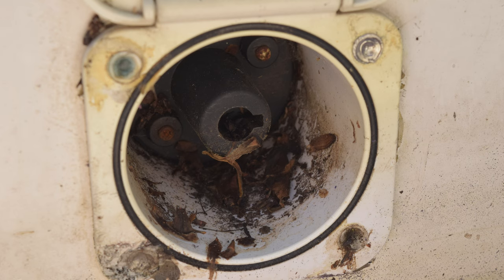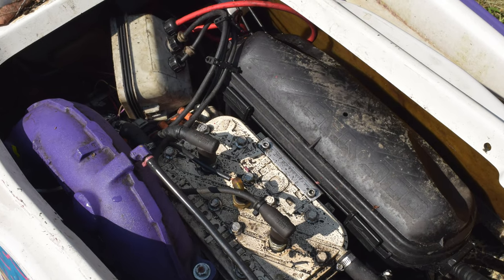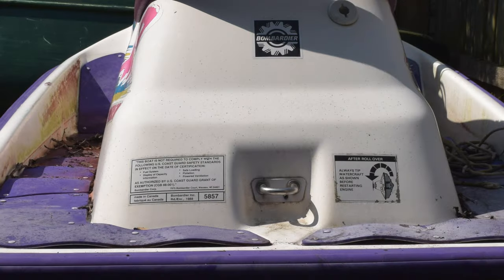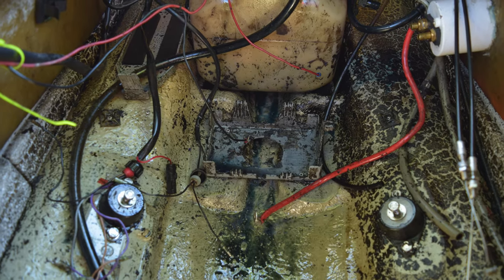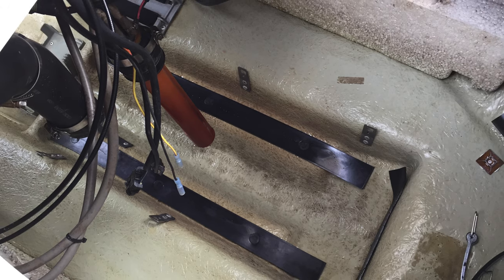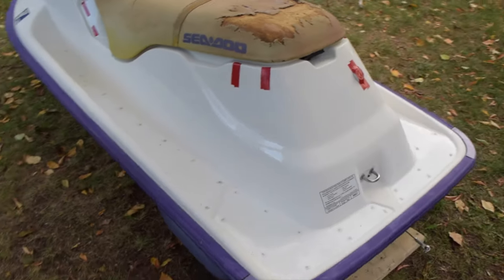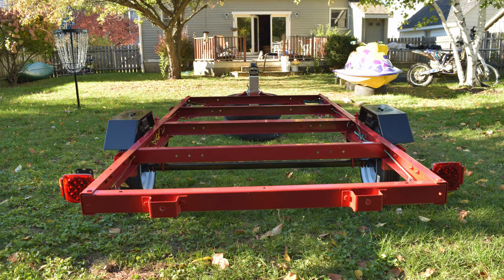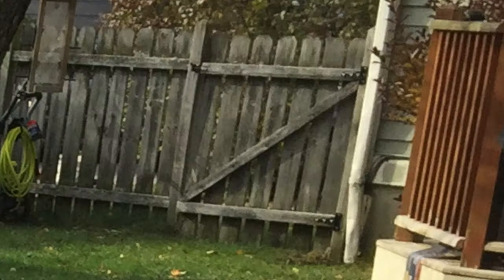$400 Jet Ski COMPLETE Rebuild | 1995 SeaDoo XP 720 | Part 1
This video is about refurbishing an old jet ski. I mean, I think the title is pretty self-explanatory. Just watch the video and you'll figure out what it's about, if you haven't already figured out what it's about from me telling you what it's about. What's the point of these descriptions anyway? Does anyone read these?